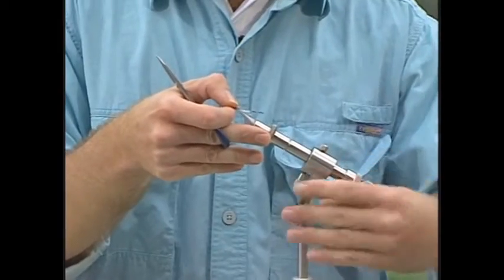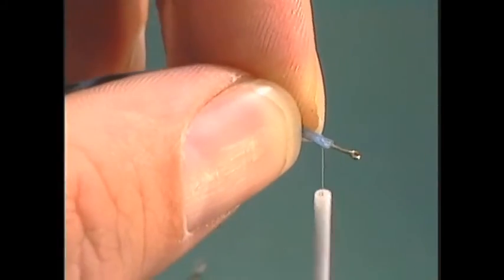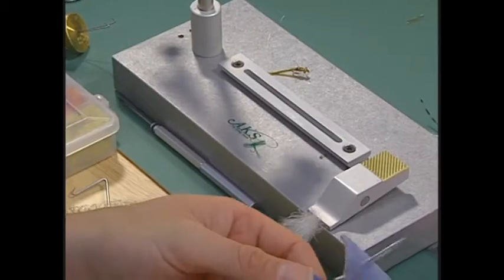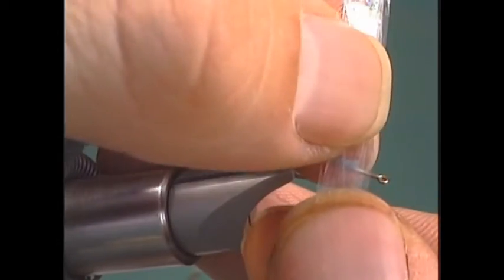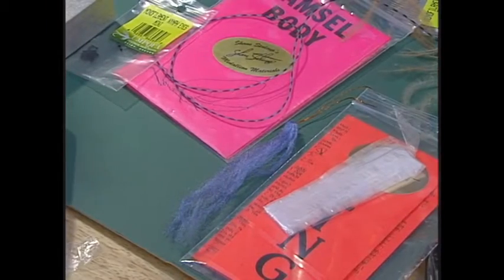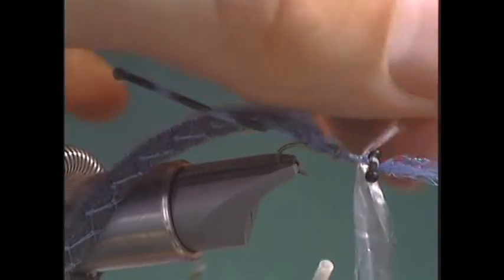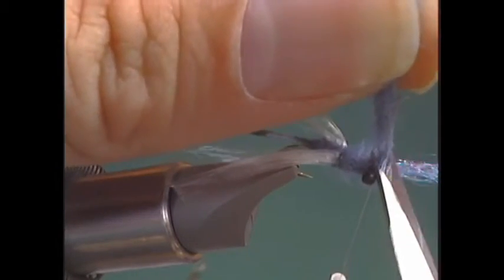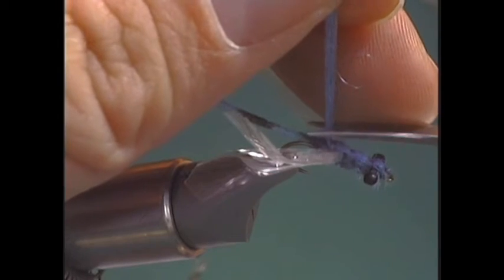Zing Damsel fly tying instruction by Shane Stalcup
The adult Damsel Fly tied by the late, great Shane Stalcup. A wonderful pattern for tying an imitation of the blue Damsel Fly so common on lakes and rivers from California to New Zealand. Enjoy!